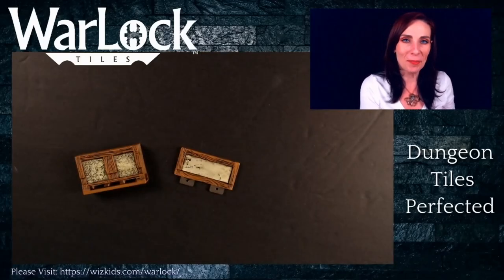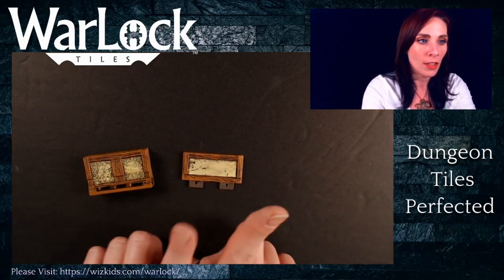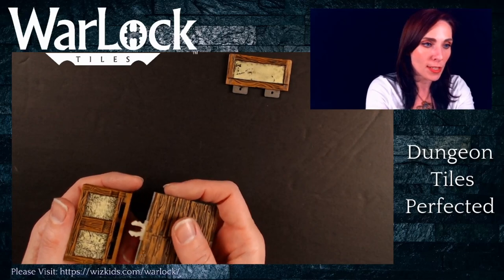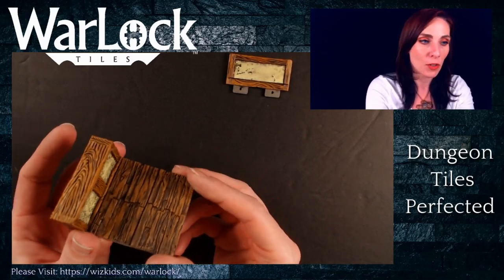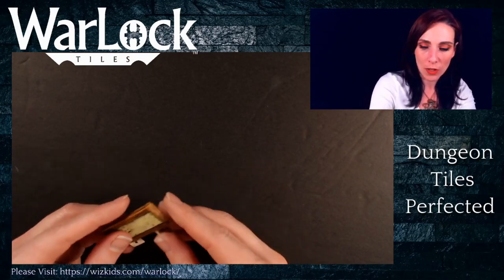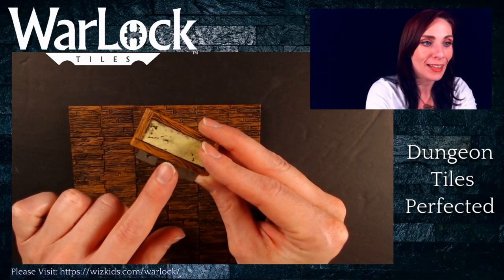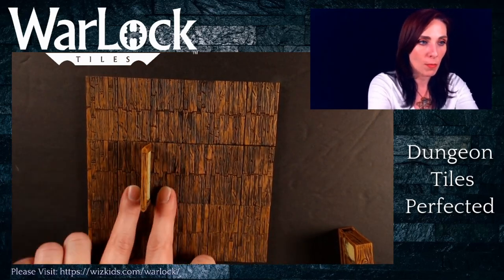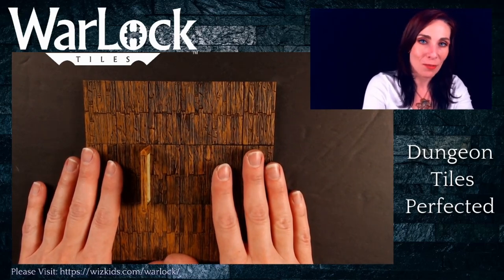Taking a Look at the Interior and Exterior Walls in Your WarLock™ Tiles Sets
Welcome to our exploration and explanation series of our WarLock™ Tiles system! Coming soon, you can now get a closer look at our WarLock™ Tiles! See how our wall options help create a more open and playable layout for your game terrain and work with the floor plans you need for your encounters. Vee Mus'e, professional DM/GM, terrain maker, and mini painter, will guide you through what you can expect through this entire series so be sure to keep coming back for more.

Pre-Order WarLock Tiles Today!!

MSRP $99.99 for the Dungeons Tiles 1 and Town and Village 1, $49.99 for the additional accessory sets.

Check out the videos below for more information about our WarLock™ Tiles or go to the playlist and enjoy them all on auto play.

*Videos are releasing on a schedule so they may not all be available at once for viewing depending on when you visit the links. Be sure to save the playlist so that you can more easily access future videos as they go live.

Music
“Voodoo Mathmatics”  by TeknoAXE